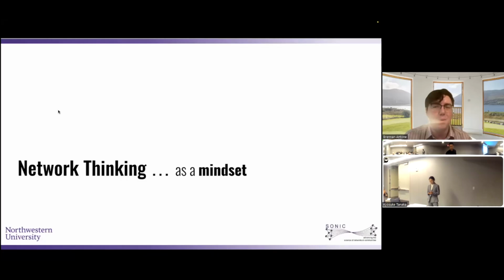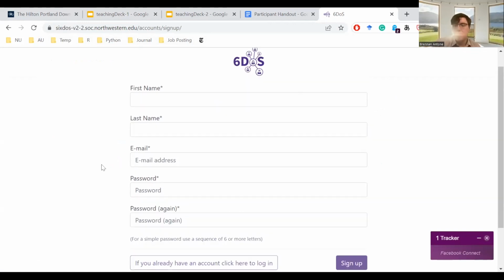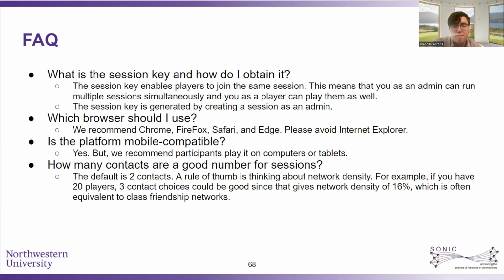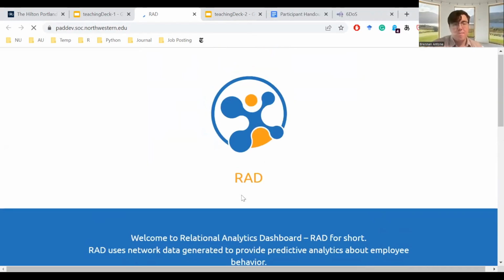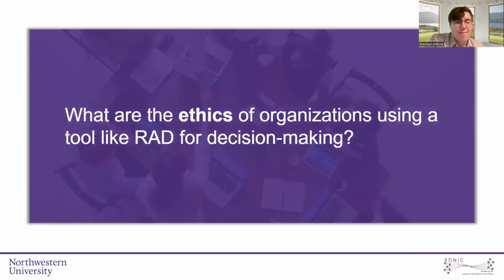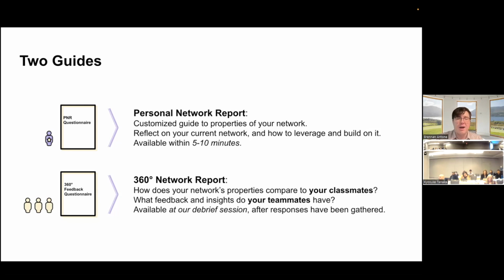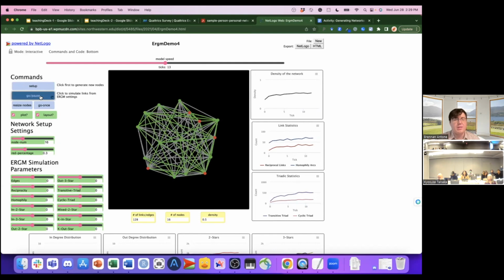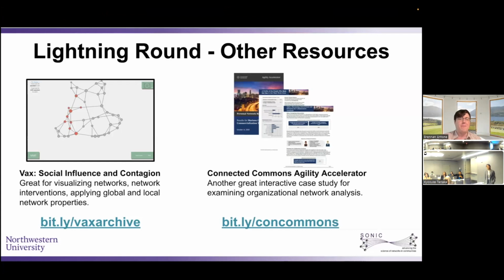Sunbelt 2024 Teaching Workshop